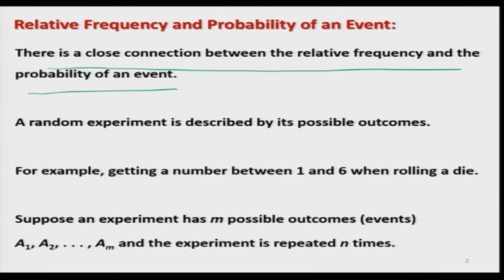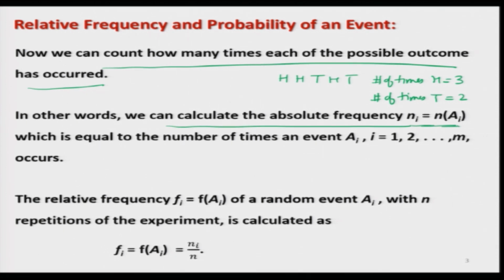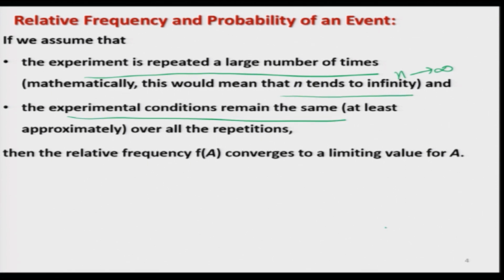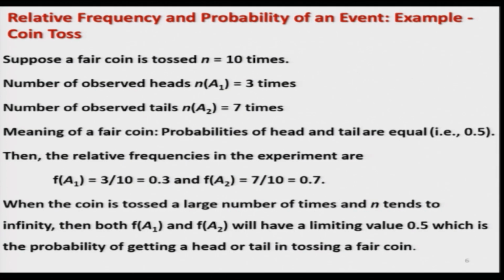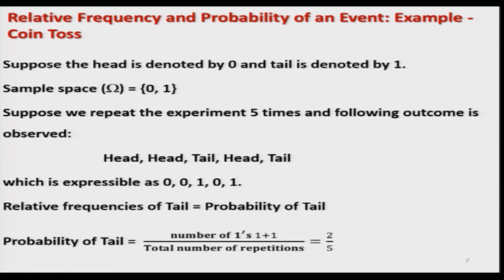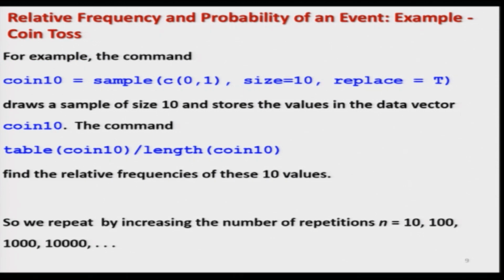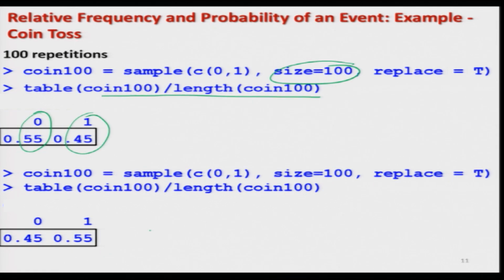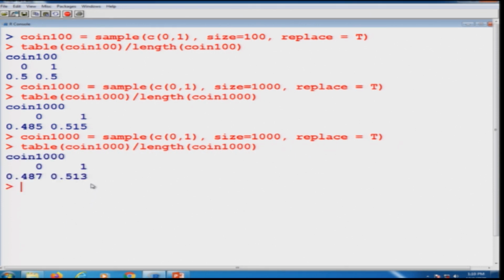noc21- ma35 - lec11